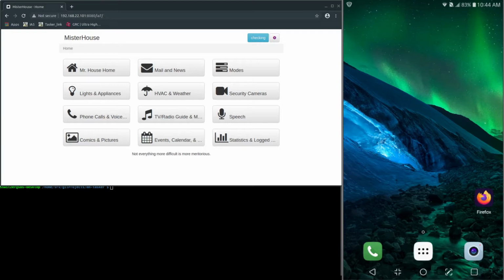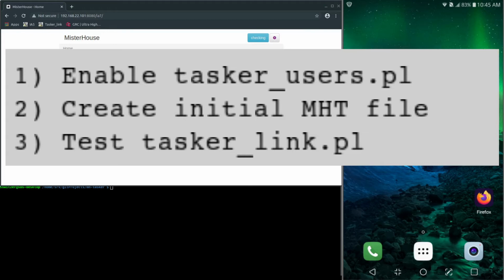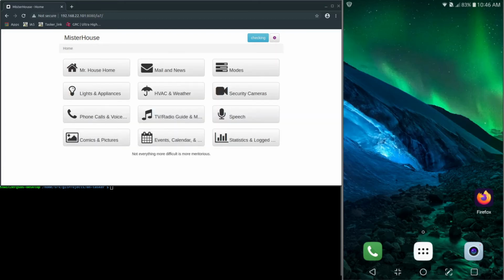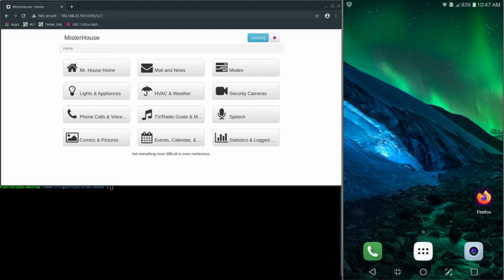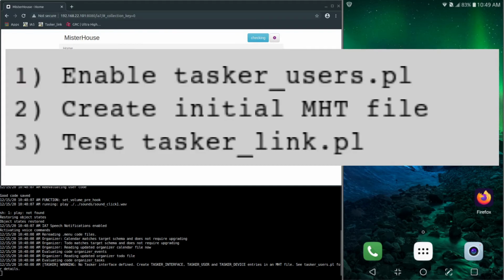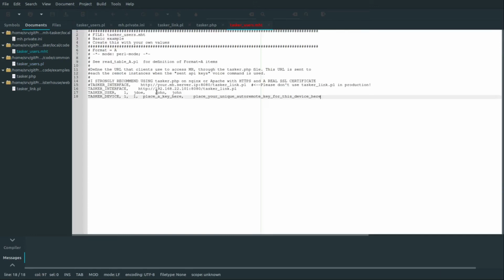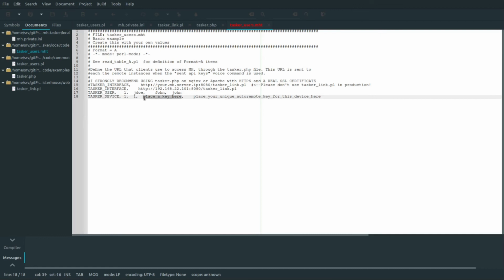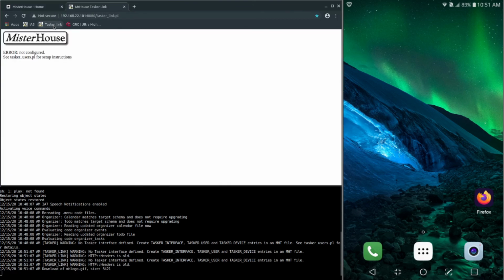Mister House & Tasker: Install Steps 1-3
1st instructional video. Enable common code and create initial configuration in MHT file, test access to tasker_link.pl.